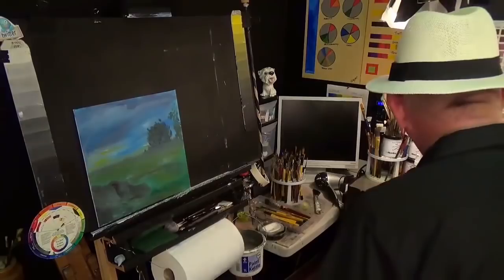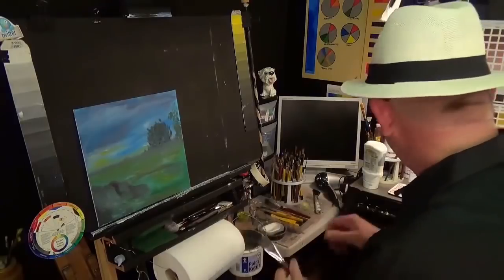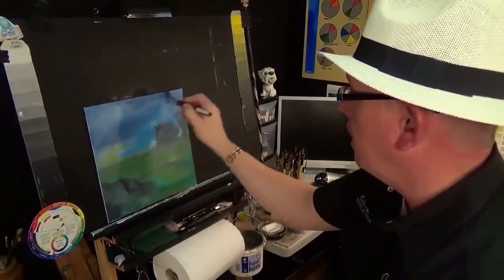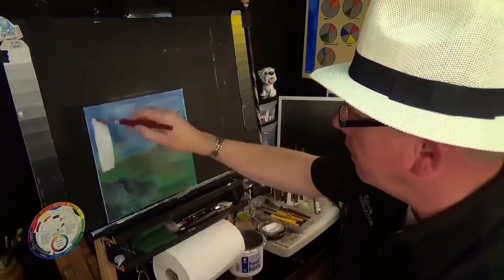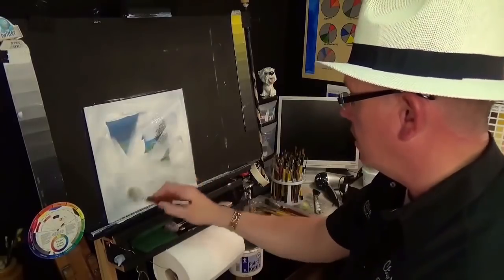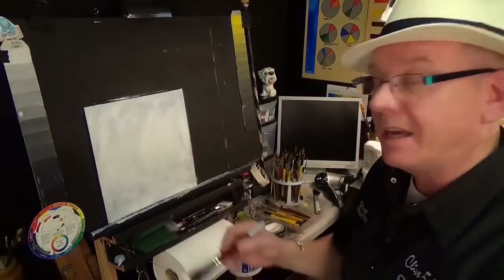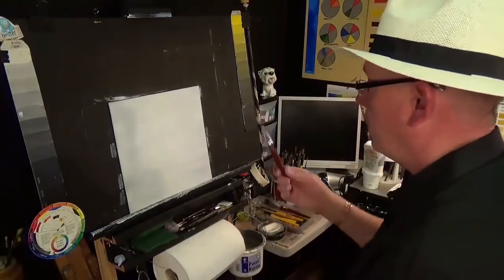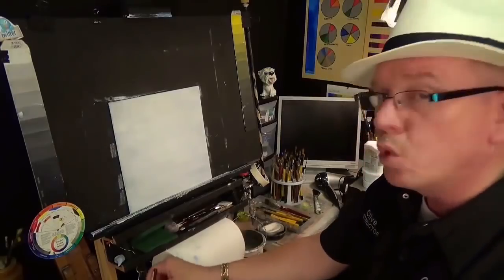Gesso Tip Acrylic painting ,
Gesso tip so simple Acrylic Painting clive5art